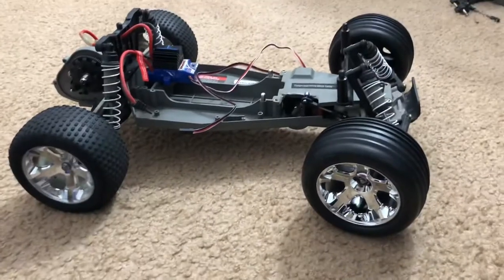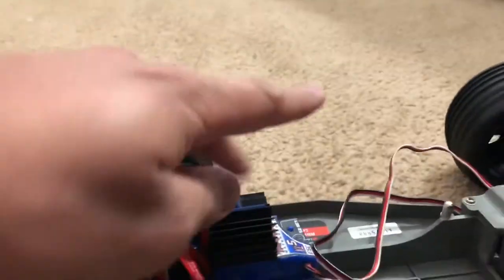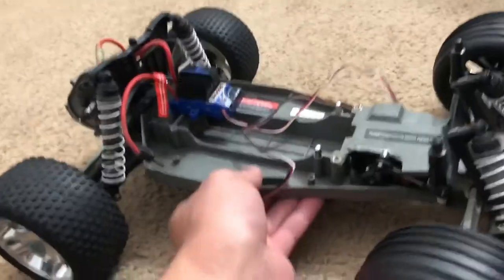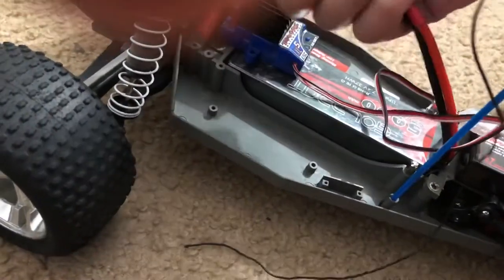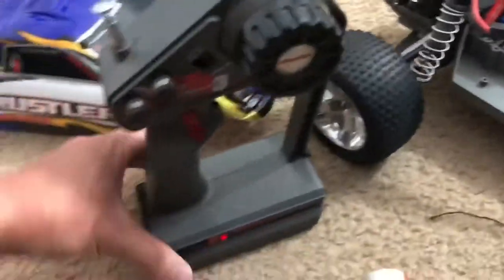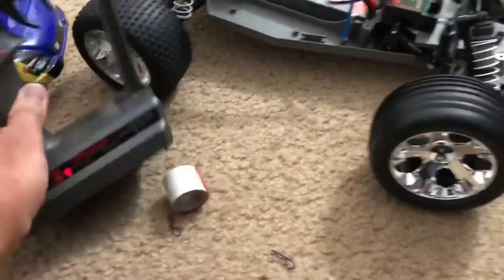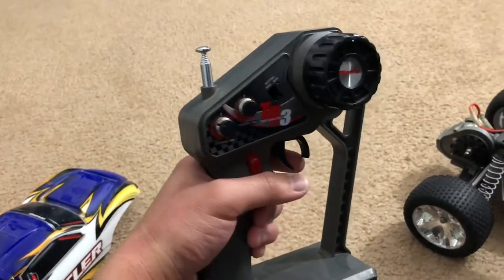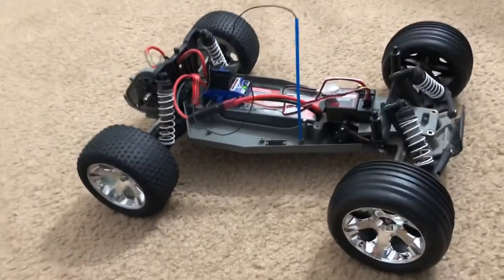Salvaged Traxxas Rustler 2WD Restoration (IT’S FINALLY DONE)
IT’S ALIVE! The salvaged Traxxas Rustler my uncle gave me back in Christmas 2019 is now back up and running

1.  Foul language
2.  Spam
3.  Bullying to other individuals
4.  Racism and sexism. (No sex jokes)